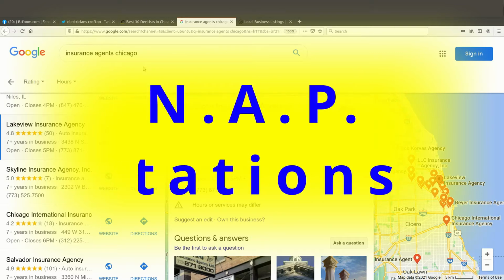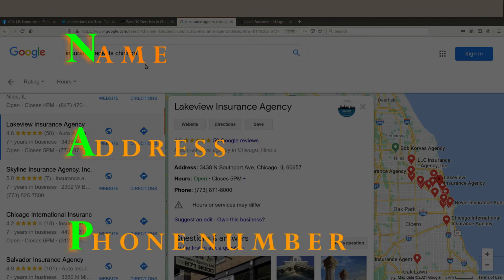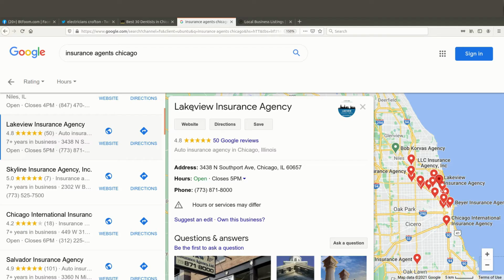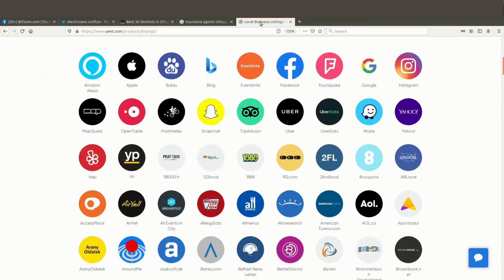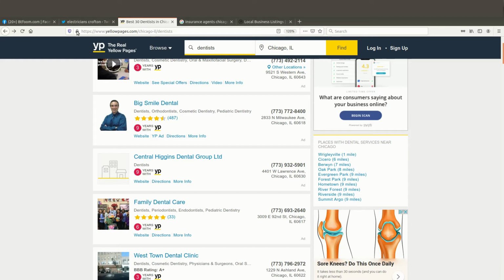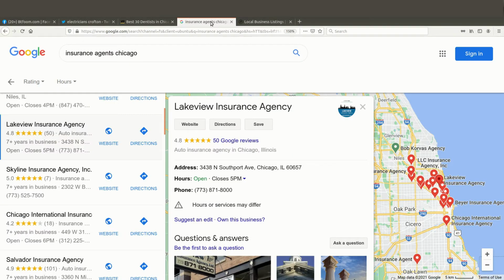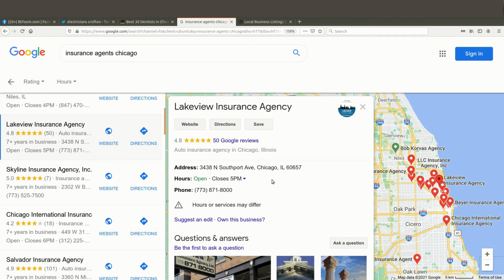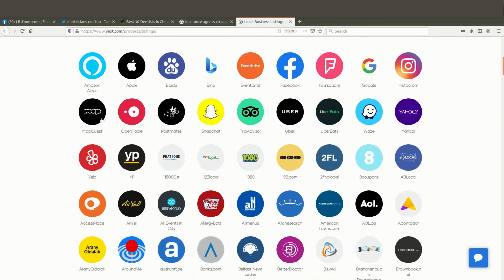NAP Citations | SEO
Name Address Phone Citations need to match on all your sites, pages, and posts.